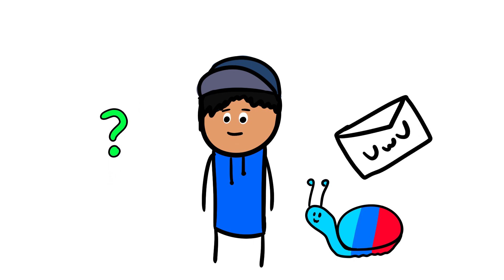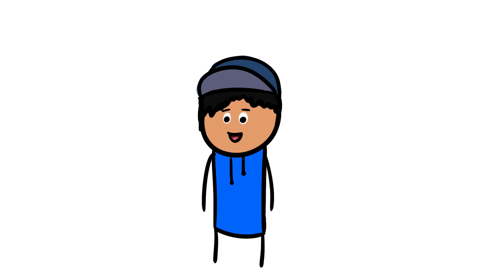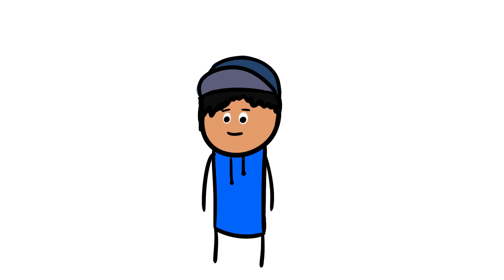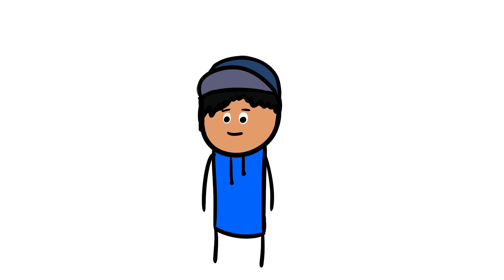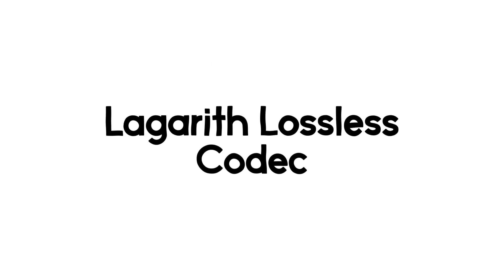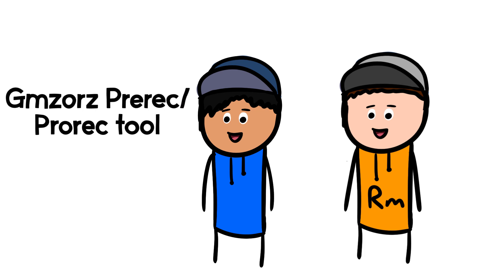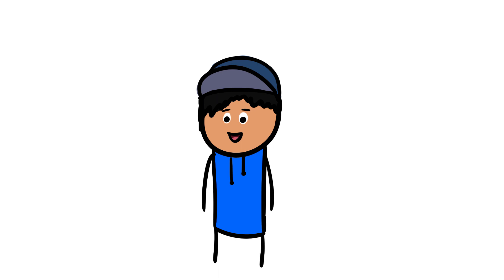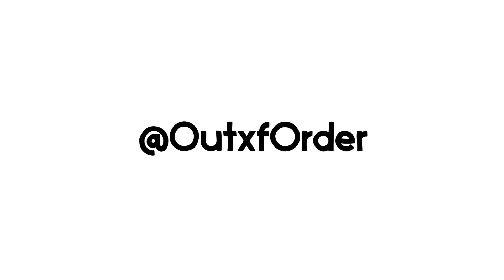How To Find Good Clips [Clips in Desc]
Hey guys. Sorry for lack of uploads. In this tutorial I will teach you the following:
How to find good clips
How to import into after effects or vegas without crashing
How to improve performance and reduce lag
How to find clips with Green screen and Depth

All my clips and pre recs (some contain zdepth and greenscreen)